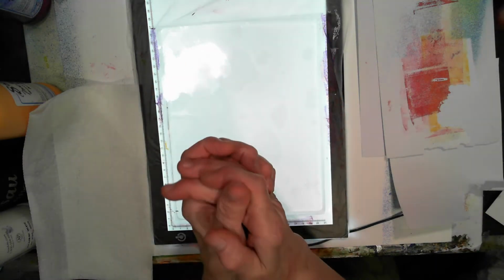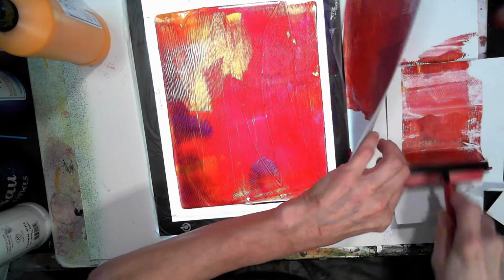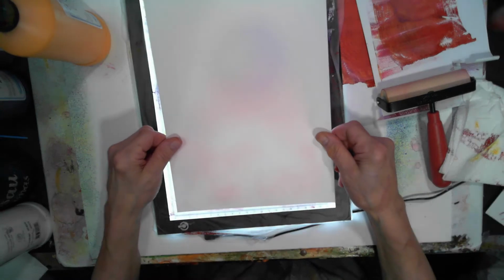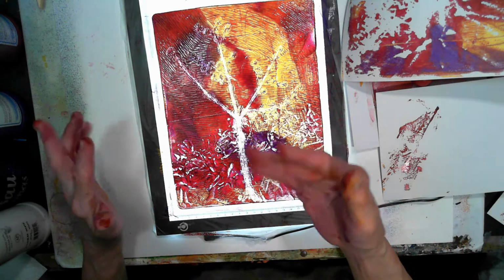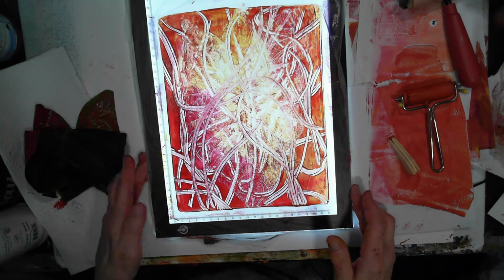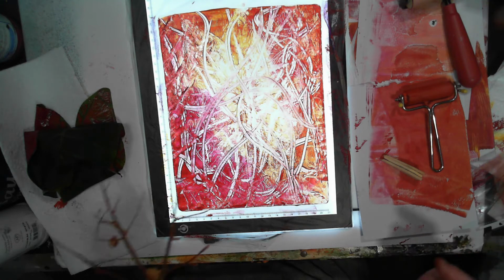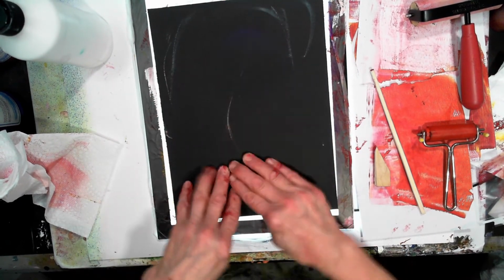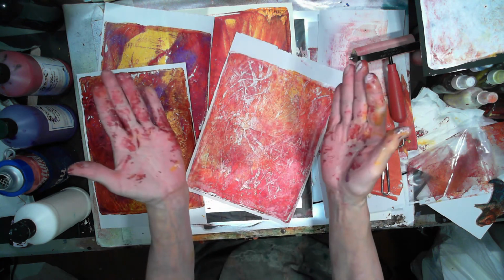002 GELLI PRINT FAIL AGAIN? YES!! BUT WAIT...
Yes, yes I failed at this again!
But wait!
I learned so much from this!!
Like tomorrow, I want to make fractal-like images on paper with Acrylics (much like I do with wax), and TOTALLY FORGO THE PRINTING THINGY...
Just saying...
I noticed that in a bunch of the vids I watched to learn about this style of printing, many were using Liquitex or golden acrylics. I have some free flow acrylics, and some golden liquid acrylics..
Let's GIVE THOSE A SHOT!
I see potential in the bits
I see potential in the fails
I am loving the ride
Thank you for riding with me!!